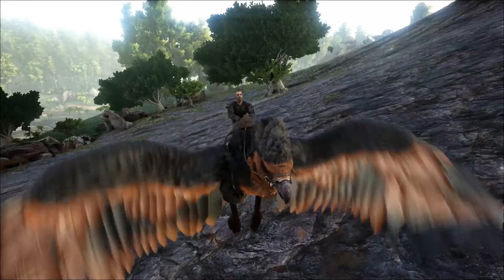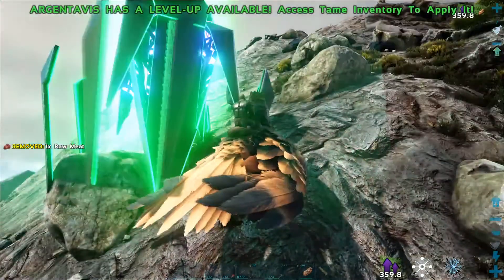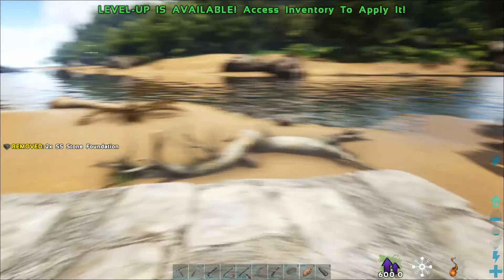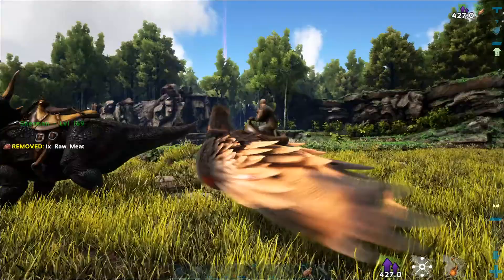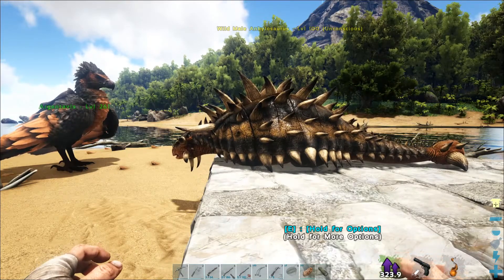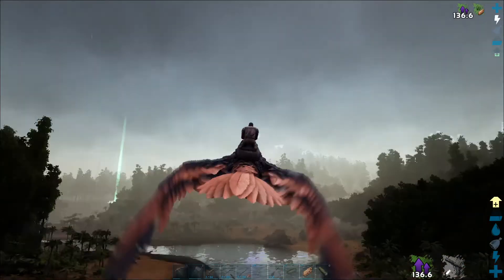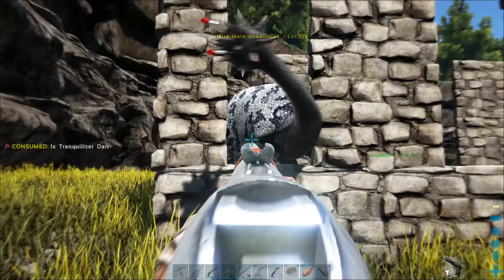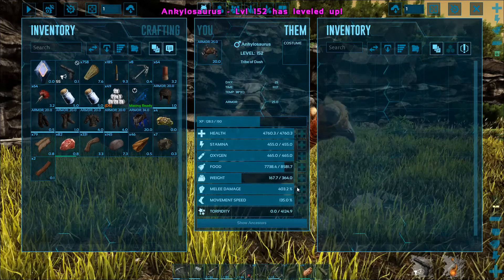Ultimate Ark-The Dash Chronicles Ep 8 Time to get some utility dinos.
Well now that we have an Argy progress will become alot faster now today we go after not one but two tames to collect resources faster then we were able to by hand.